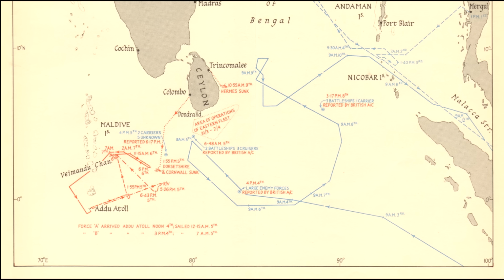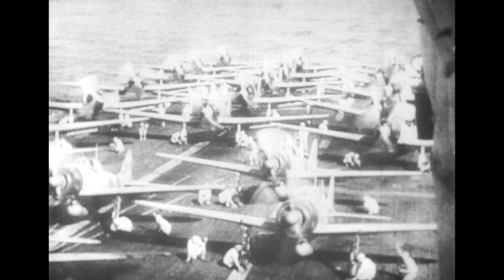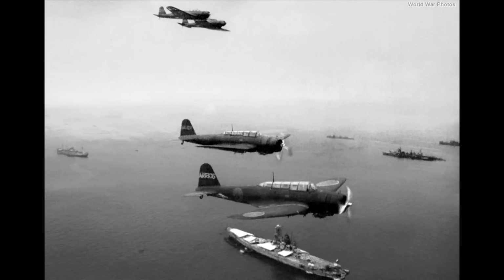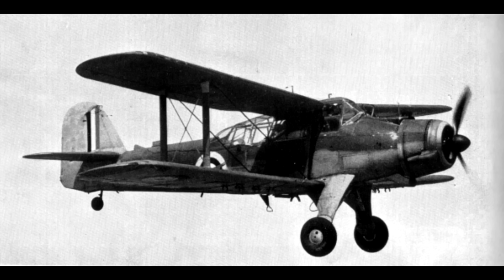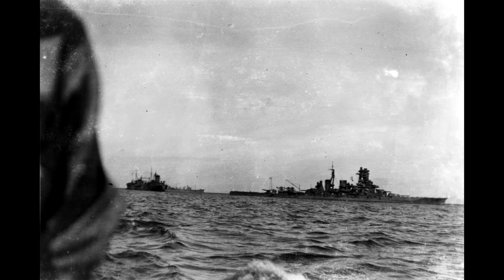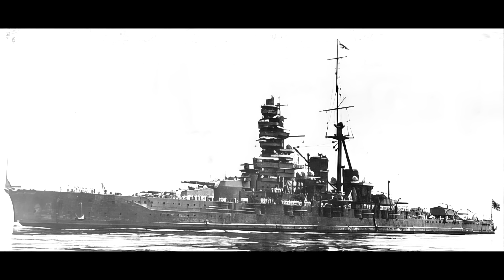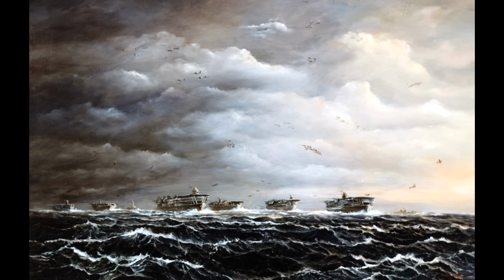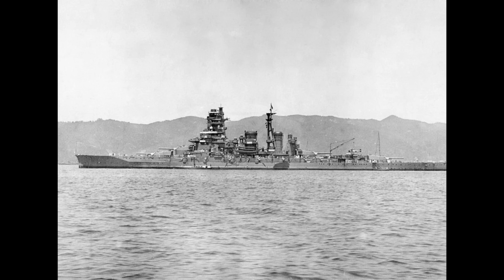Operation C - What Happens if the two fleets clash?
Today we take a look at some of the options for what might have happened had Somerville not changed course and run into Carrier Division 2.

00:00:00 - Intro
00:01:55 - Scenarios
00:03:43 - 1) IJN Scouts get lucky
00:15:56 - 2) Night Action: Somerville encounters CarDiv2
00:23:32 - 2a) Night Action: Nagumo Retreats
00:28:40 - 2b) Night Action: Nagumo Investigates
00:38:36 - 2c) Night Action: Nagumo Retaliates
00:46:55 - 3) Miscellaneous